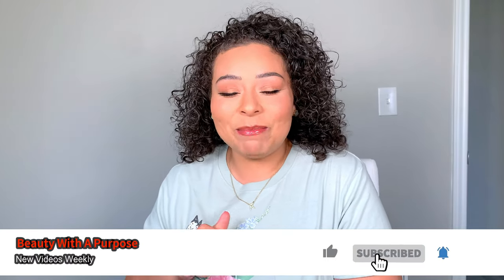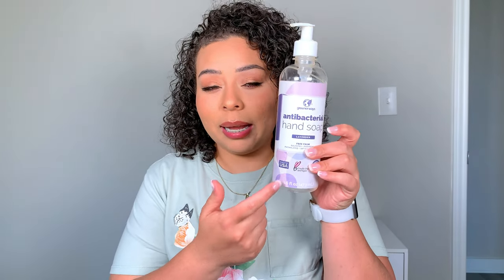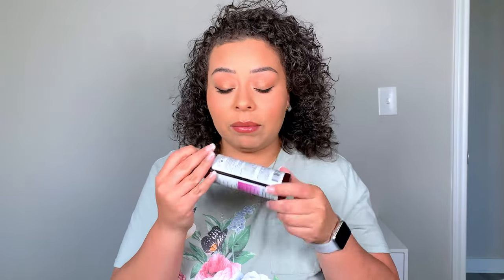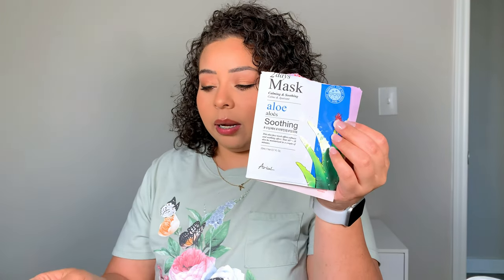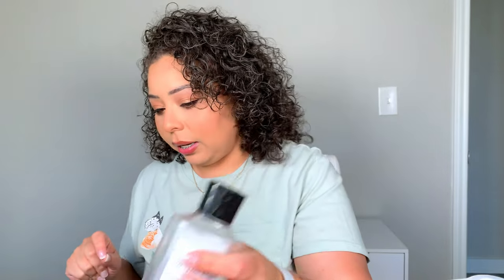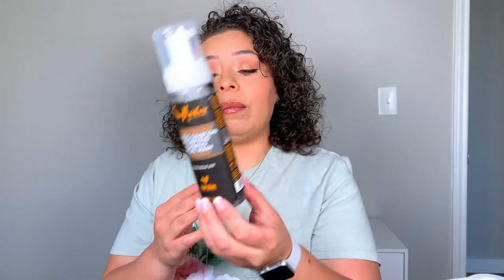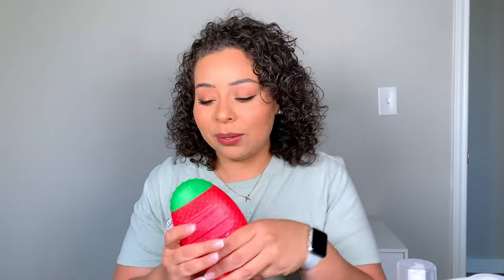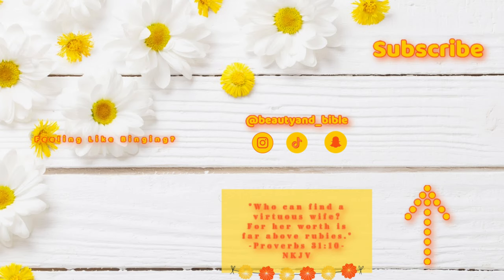Monthly Product Empties | April 2022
Products Mentioned:

Renpure Shampoo:

Renpure Conditioner:

Dove Soap:

Dr Teals Kids Lotion:

Dr Teals Body Oil:

Rose Water Toner:

Honeypot Tampons:

Face Wash:

Tide Pods:

Aunt Jackies Curl Gel:

Shea Moisture Charcoal Face Wash:

Cotton Rounds:

Castro Oil:

Tarte Sketch & Set:

Good fellow shampoo + conditioner :

Filming Equipment & Makeup Storage:
*Lights*